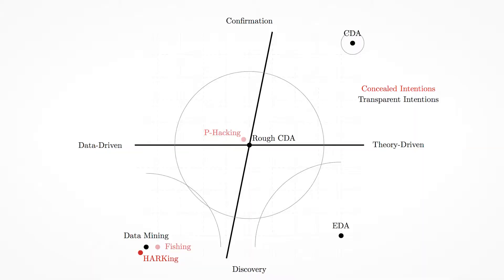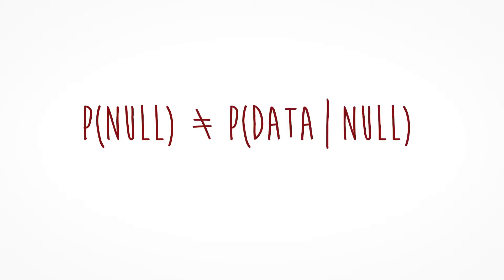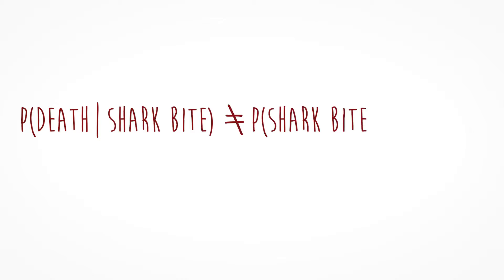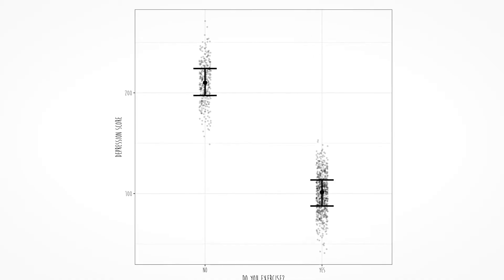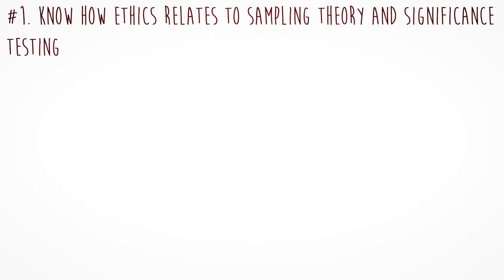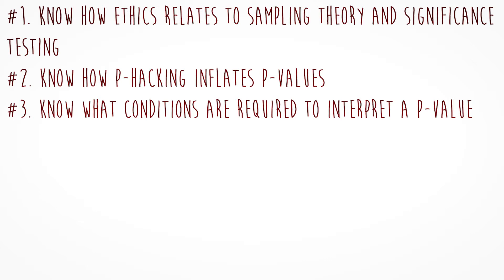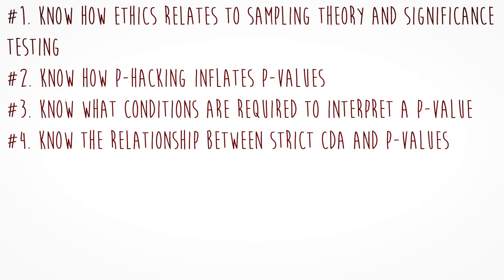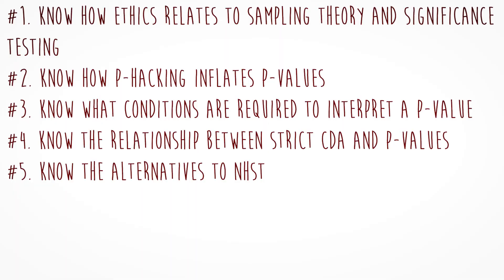Probability 8: What is wrong with NHST, p-values, and Significance Testing?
Relevant Papers:
- Researcher degrees of freedom video
- Evidence statistical assumptions are never checked
- sample size must be fixed in advanced for NHST

Learning objectives:
#1. How ethics relates to sampling theory/significance testing
#2. How p-hacking inflates p-values
#3. Required conditions to correctly interpret a p-value
#4. Relationship between strict CDA and p-values
#5. Alternatives to NHST

Technical sidenote:
Technically, CI’s have many of the same limitations as p-values; you also have to specify the sample size in advance, you can only compute one CI, you must meet all assumptions, etc. I personally prefer Bayesian Credible Intervals. the consequences of misinterpreting them is far less severe than misinterpreting a p-value. In fact, I’d be less opposed to p-values if they were “loosely interpreted” as Fisher initially intended them to be, but because scientists take them at face value and use them so heavily for decision-making, I’m taking a strong stance against them.